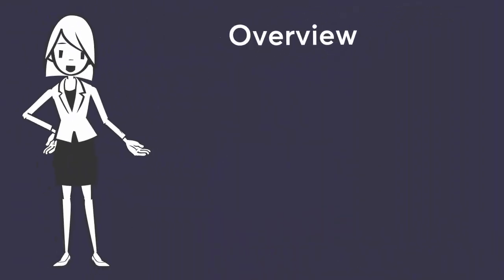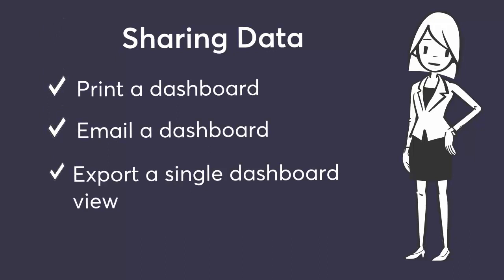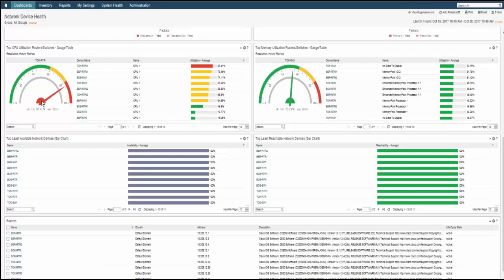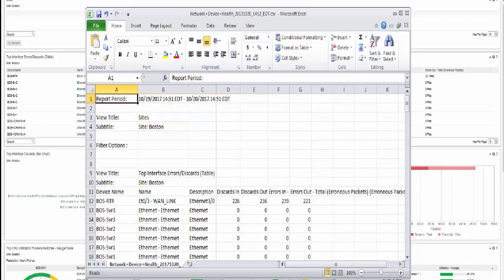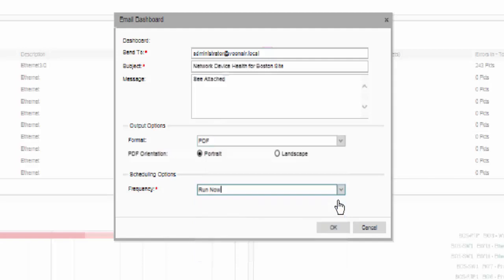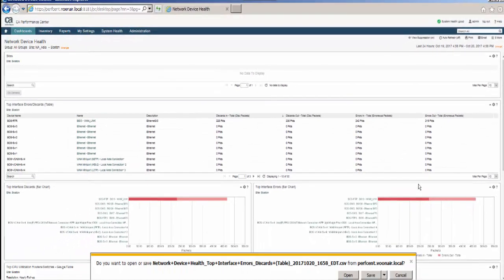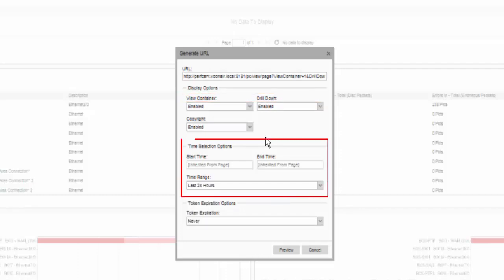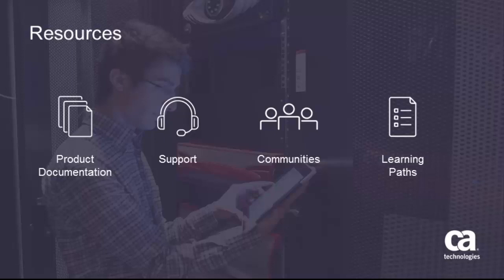Sharing Performance Data in CA Performance Management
The video examines the multiple options available in CA Performance Management 3.2 for sharing data from both dashboards and context pages.